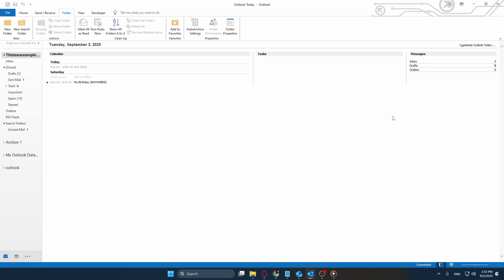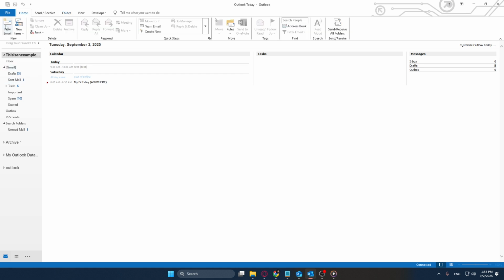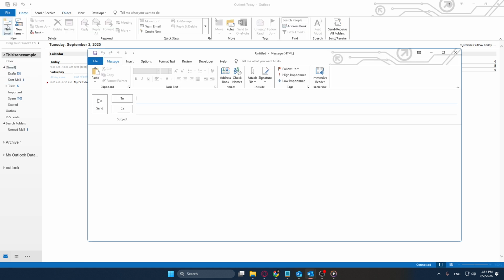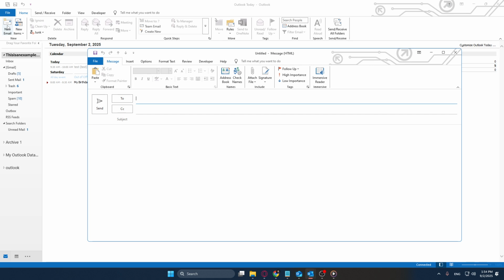How To Send A Fax From Microsoft Outlook RightFax [2026 Guide]